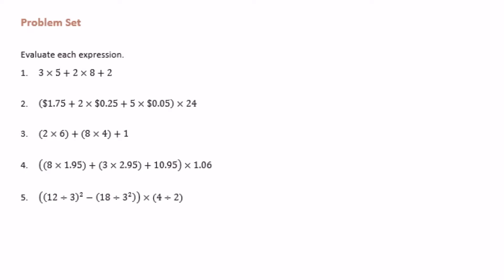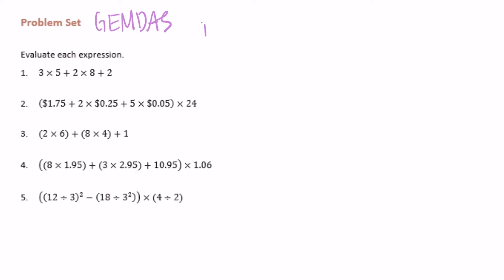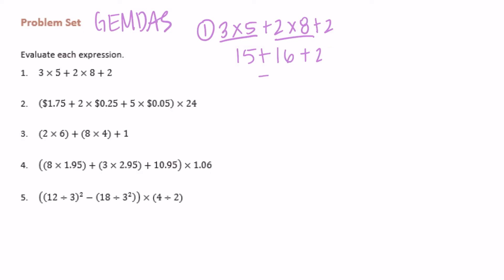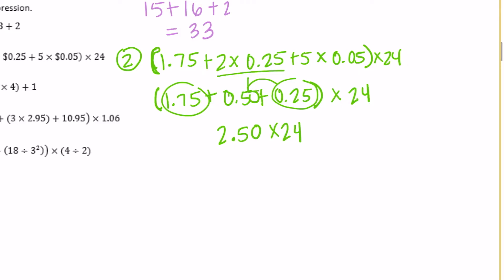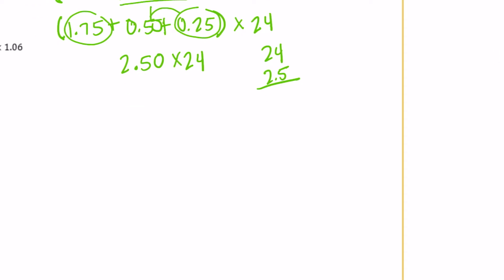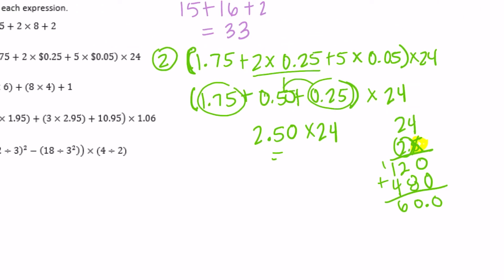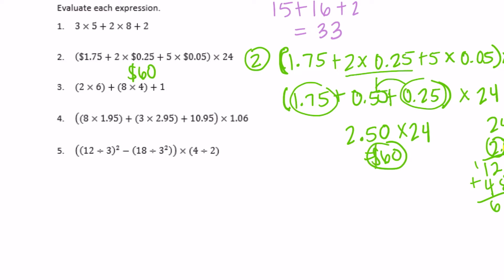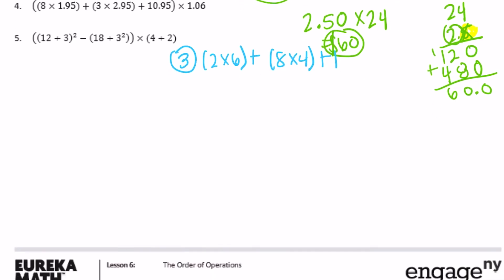Engage NY // Eureka Math Grade 6 Module 4 Lesson 6 Problem Set